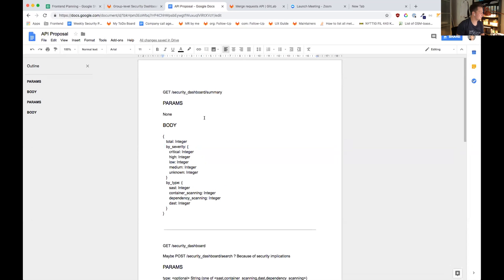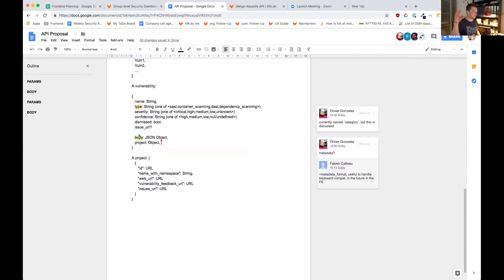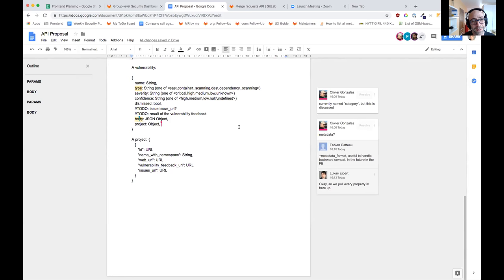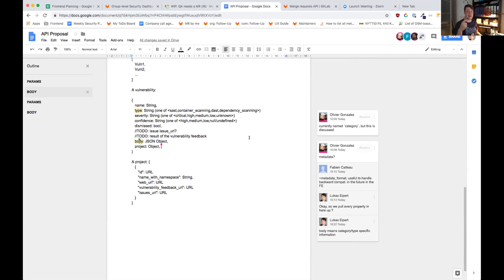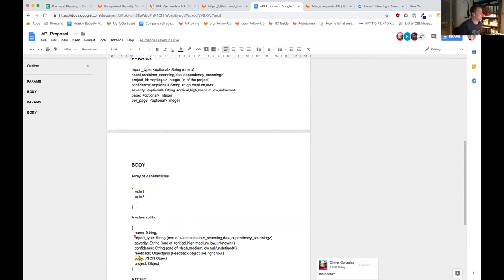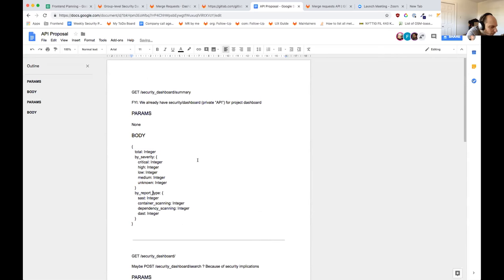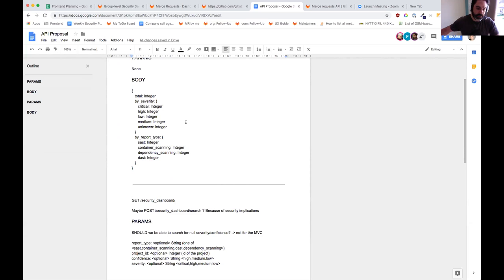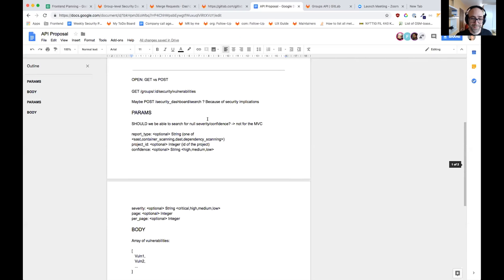Secure Team: Group-level Security Dashboard - Part II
Discuss the API for the Security Dashboard at the group level.
This meeting was to discuss and validate the final contract between backend and frontend.